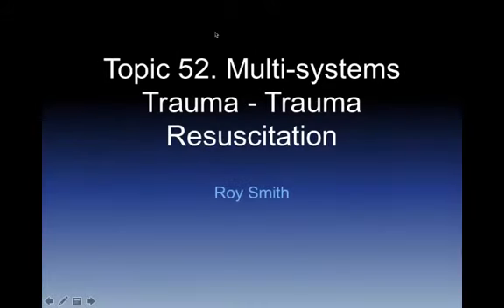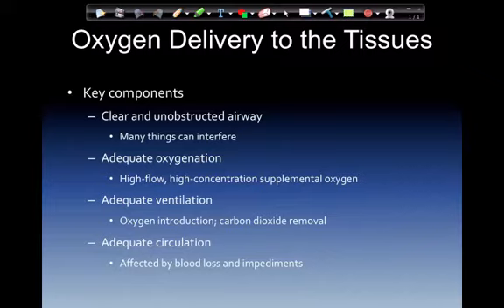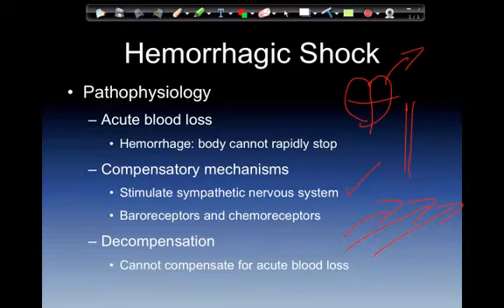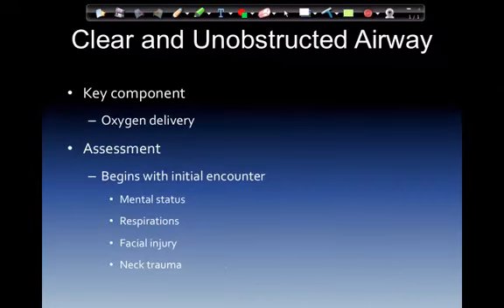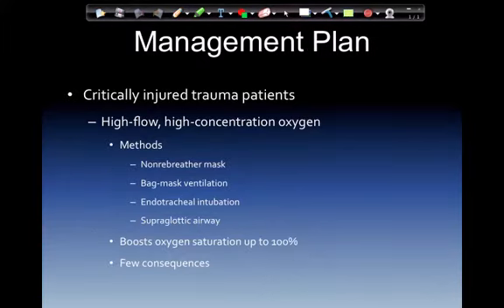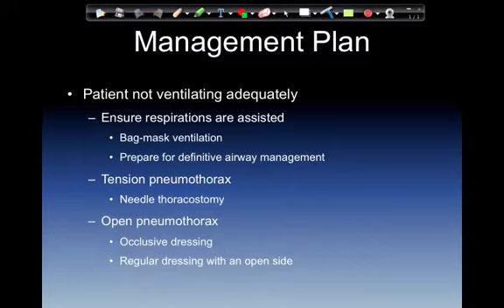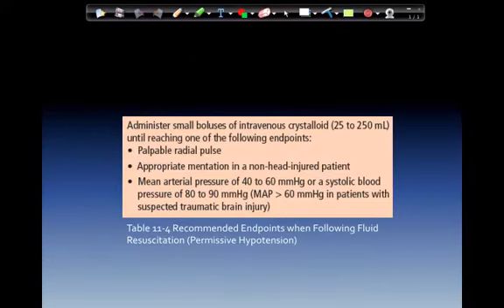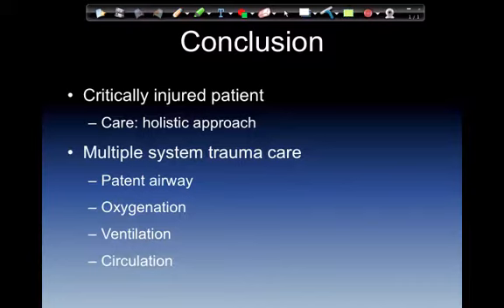Topic 52 Multi systems Trauma Resuscitation